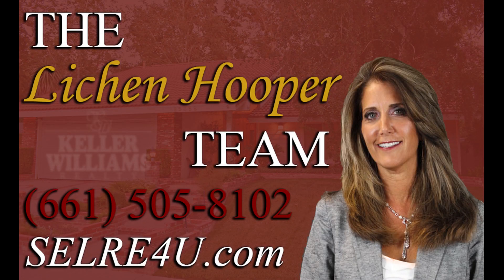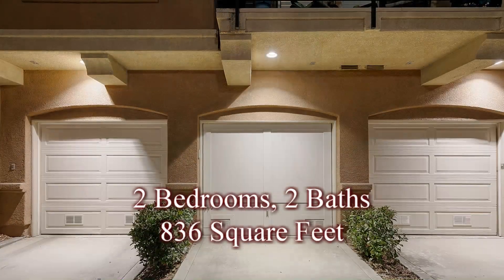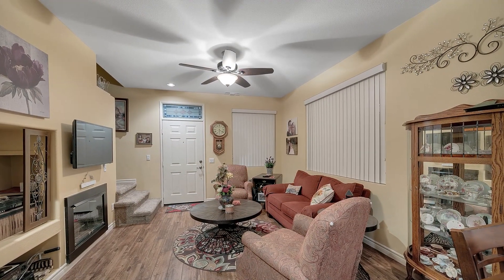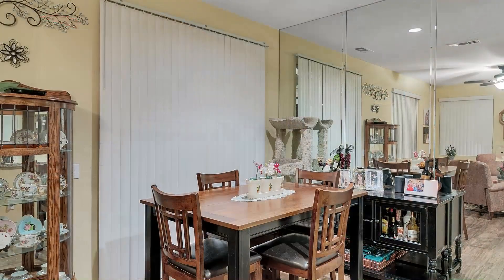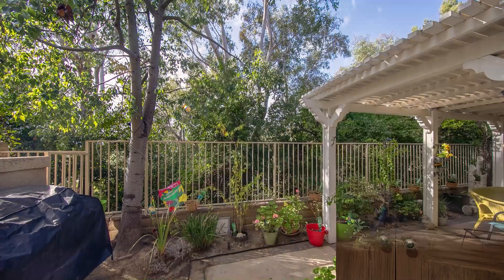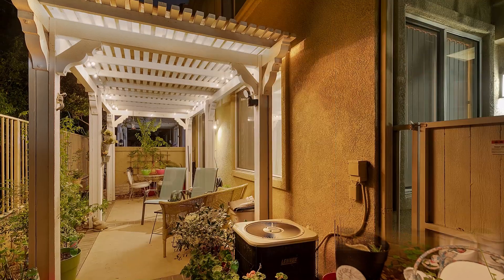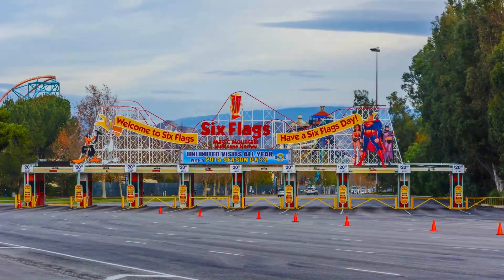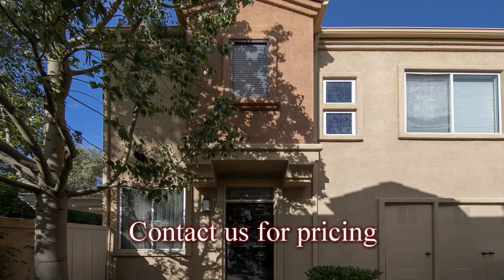**SOLD $410,000** 26947 Hillsborough Parkway Virtual Tour (MLS # SR20025010)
SOLD FOR $410,000. Highest Rose Arbor Sold in 2020

Welcome home to this charming upgraded 2 bedroom, 2 bath townhome conveniently located in one of the most desirable neighborhoods in Santa Clarita.
Perfect for the first time home buyer or for use as an investment property, you’ll immediately notice many upgrades including wood type flooring, custom paint, ceiling fan, recessed lighting, and a gas fireplace.
The kitchen has been completely remodeled with granite countertops, upgraded sink fixture, and custom cabinetry.
Upstairs the master bedroom comes with its own upgraded private bath, and one more bedroom can also be used as a home office or flex space.
The spacious rear patio provides privacy and relaxation. This unit also comes with attached and detached 1 car garages.
Located very close to award winning schools, parks, great shopping, and one of the nation’s most famous theme parks, Valencia is a great place to call home!
For more information and to see more homes for sale in the Santa Clarita Valley, go